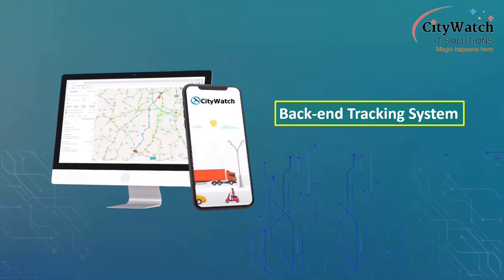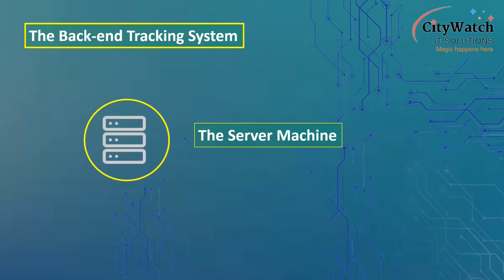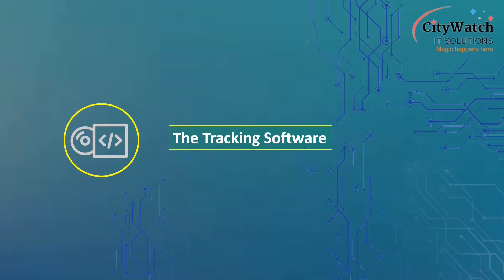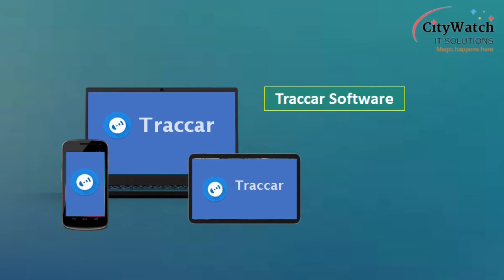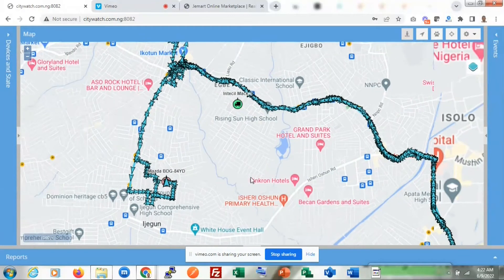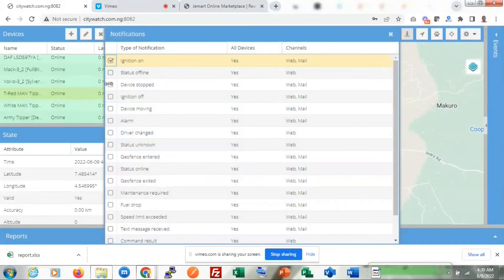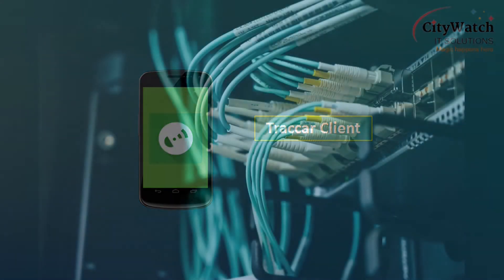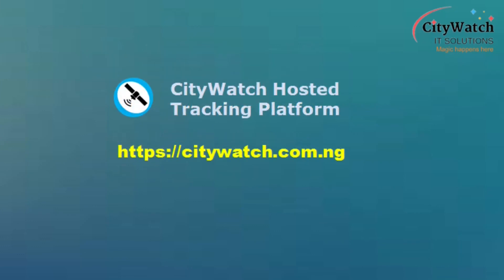Lesson 3: GPS Tracking Course (Backend Tracking Systems)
This is lesson-3 of my complete course on vehicle tracking and fleet management systems. This lesson will introduce you to the back-end GPS tracking systems.

Enroll for the complete course on Udemy using the promo link below to enjoy huge discounts:

Things You will Learn:

(1). how satellite-based vehicle tracking and fleet management systems work.
(2). the IoT devices, sensors, and systems employed in rendering fleet tracking services.
(3). how modern automotive electrical systems work.
(4). how to install GPS tracking devices on cars, trucks, motorbikes, and tricycles.
(5). how fuel monitoring systems work.
(6). how to work with hosted back-end tracking systems.
(7). how to configure GPS tracking devices, among others.

The course offers thorough explanations on the working principles, while providing detailed step-by-step practical instructions on "the how to". GPS tracker Installation skills are in high demand. Students who complete this course will acquire the hard skills that will enable them install tracking devices on any automobile.

Huge discounts awaits, if you enroll for the complete GPS tracking course today on Udemy using the promo